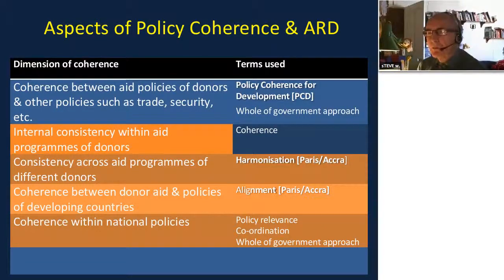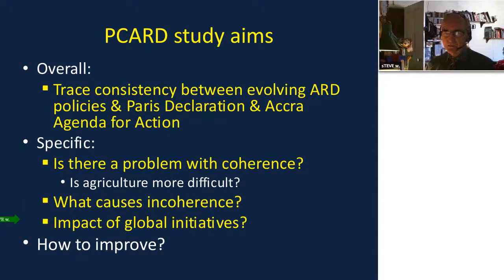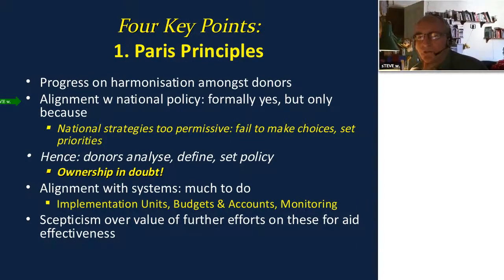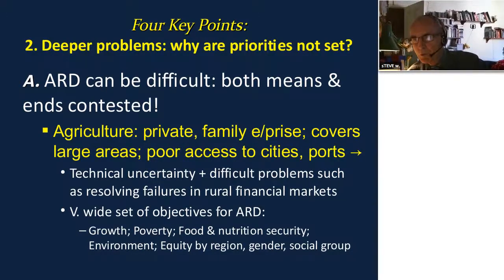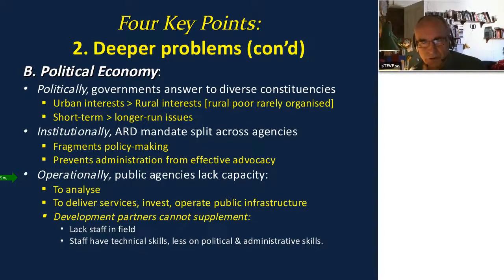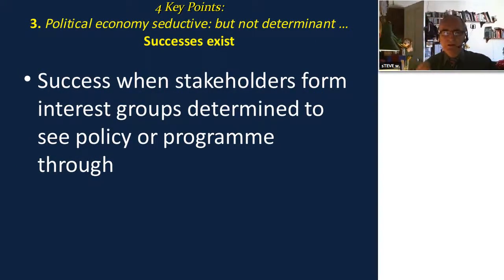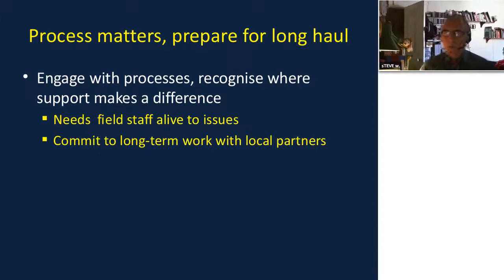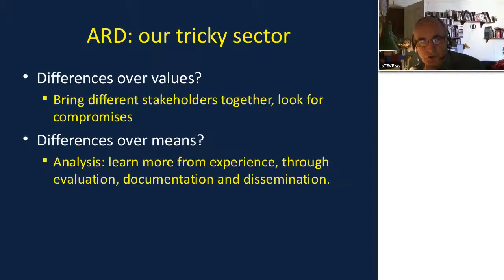Steve Wiggins presents PKP1__ Policy coherence for ARD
Virtual briefing__ In a brief but comprehensive online discussion Steve Wiggins -- lead author of the Platform's study on policy coherence for ARD -- outlines the key findings inviting online participants to share their comments and ideas -- brief and to-the-point.